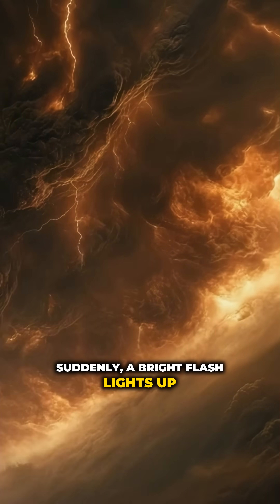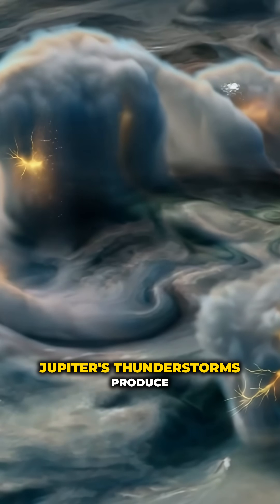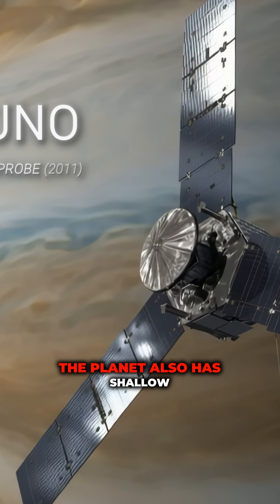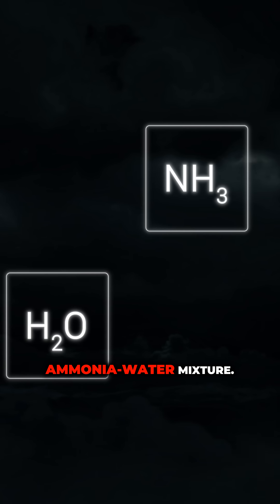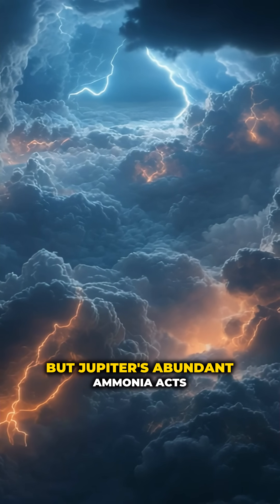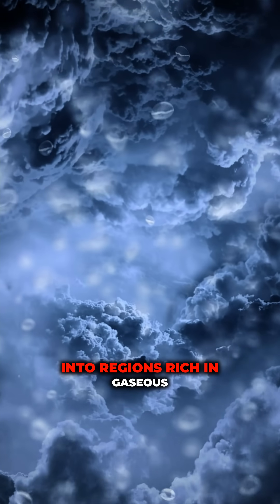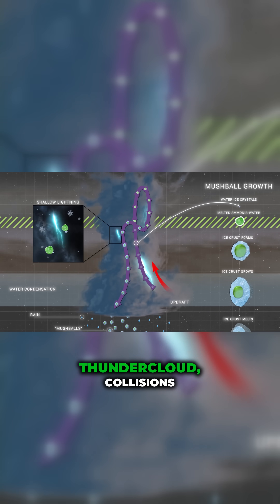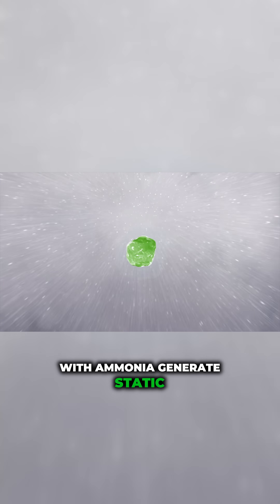Witness the Shocking Truth Behind Jupiter's Lightning!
A bright flash illuminates Jupiter's clouds, revealing thunderstorm activity that outshines our own planet's lightning. NASA's Juno mission uncovers the surprising presence of shallow lightning, where electrifying discharges form in a unique ammonia-water mixture high above the cloud deck. Here, temperatures drop drastically, yet liquid water thrives thanks to ammonia's antifreeze properties. Experience the wonder of icy hailstones soaring into the atmosphere, and how they collide to create astonishing static electricity in this alien thunderstorm. Buckle up for a wild ride into Jupiter's electrifying mysteries!